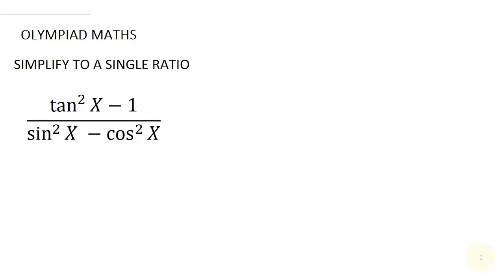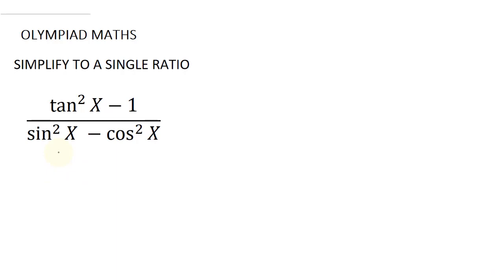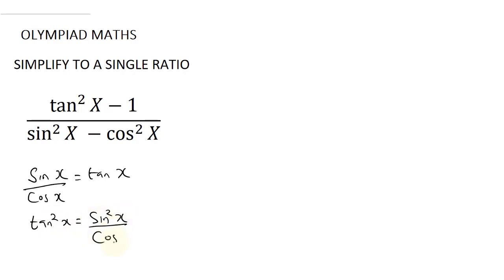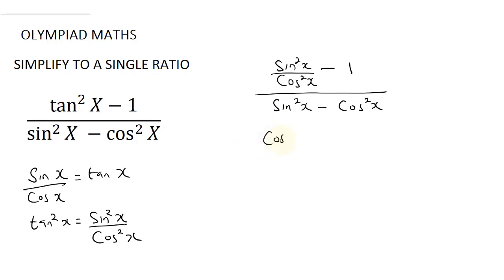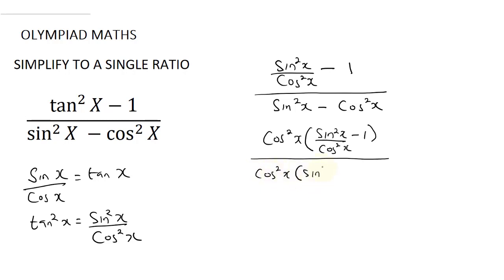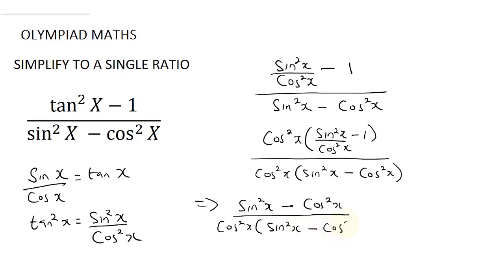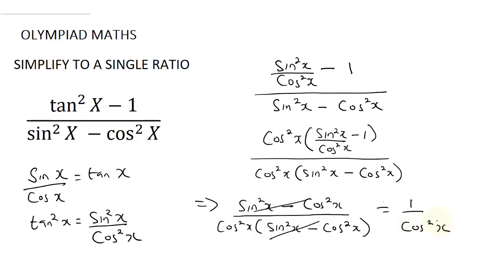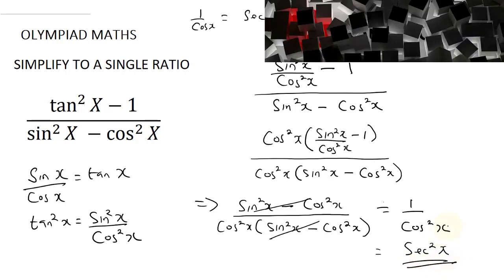Math Olympiad Question | Learn how to solve Olympiad Question with ease | Math Olympiad Preparation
blackpenredpen
math olympics
olympiad exam
math olympiada
British Math Olympiad
olympics math
olympics mathematics
olympics math activities
olympics math competitionmaths olympiad questions with answers
south african mathematics olympiad past papers
maths olympiad past papers pdf grade 10
maths olympiad past papers grade 8
grade 12 maths olympiad past papers